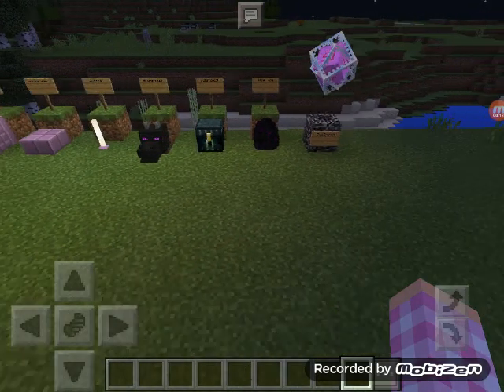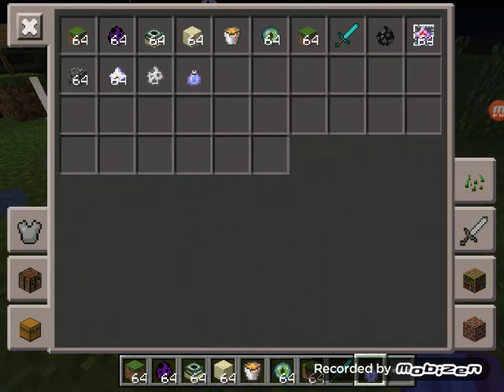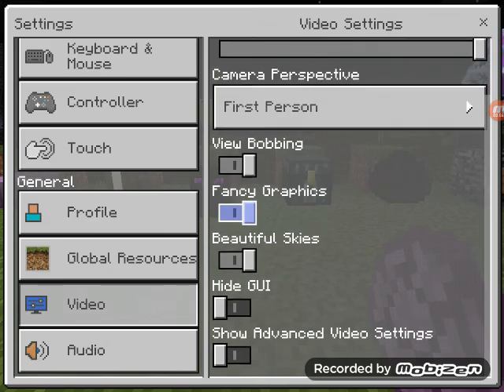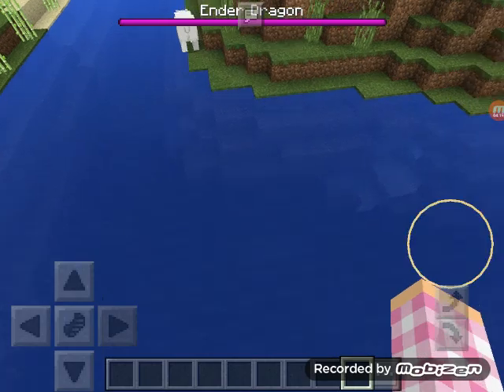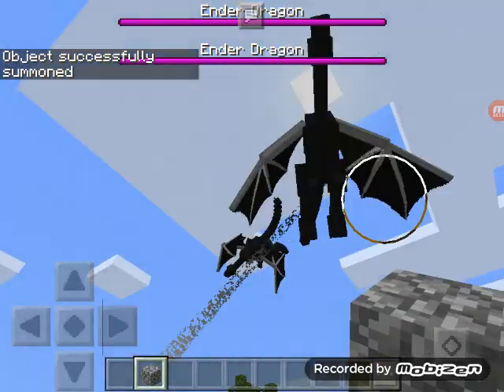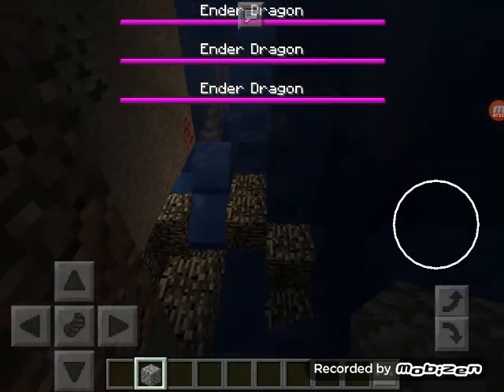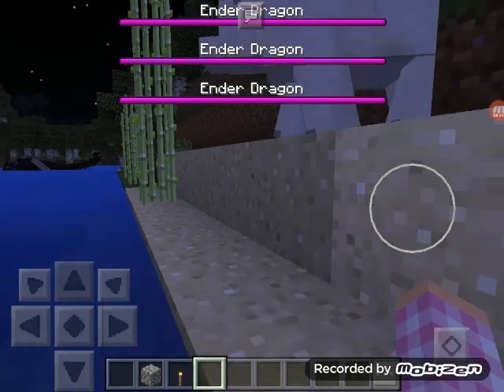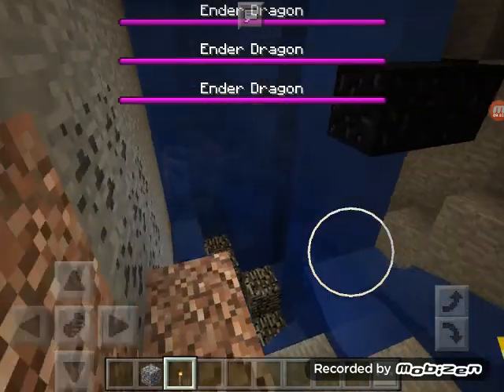✔ Ender Dragons In MCPE!!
Hey guys! Today I spawned three ender dragons into my world and you'll be surprised
By what they're doing. Tunneling. But please please turn DOWN your volume or u won't have ears anymore after I spawn them 😂 please enjoy!!

-Gianna